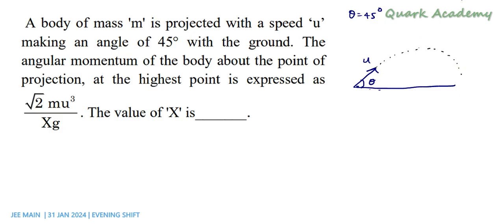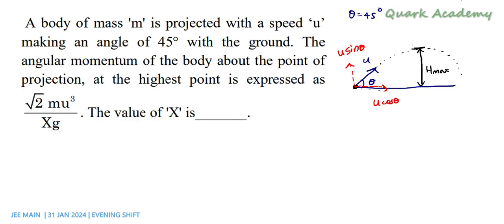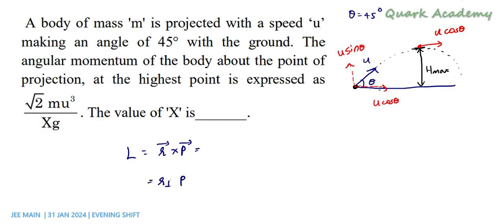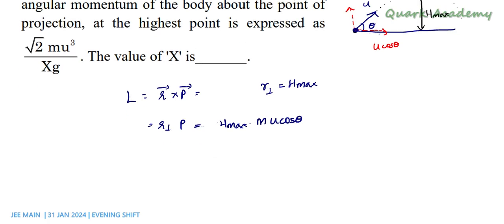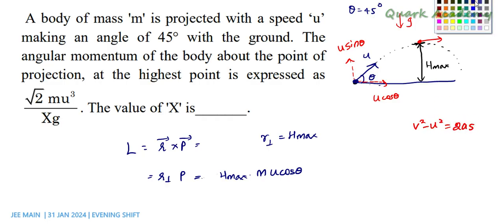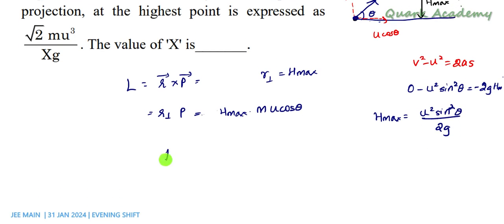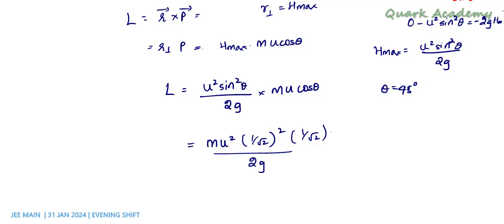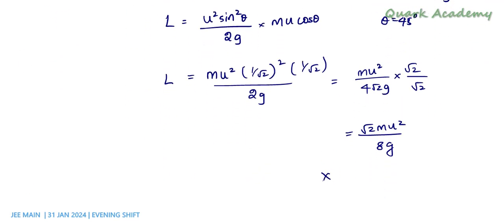A body of mass 'm' is projected with a speed ‘u’ making an angle of 45° with the ground | English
A body of mass 'm' is projected with a speed ‘u’ making an angle of 45° with the ground. The angular momentum of the body about the point of projection, at the highest point is expressed as  √2mu^3/ Xg . The value of 'X' is_______.